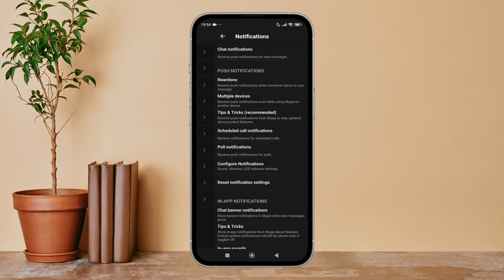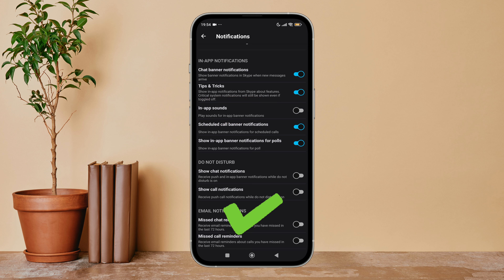Turn Off In App Sounds On Skype. |Technologygglance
In this video, we'll show you how to turn off "In-App Sounds" on Skype. Disabling this feature will mute audio cues for actions within the app, such as incoming messages, calls, and notifications, allowing you to focus without distractions. We'll guide you through the steps to deactivate in-app sounds on both the Skype mobile app and desktop version, giving you full control over your Skype experience.